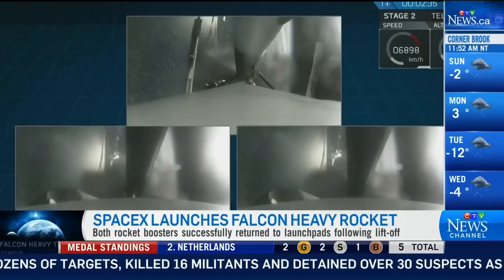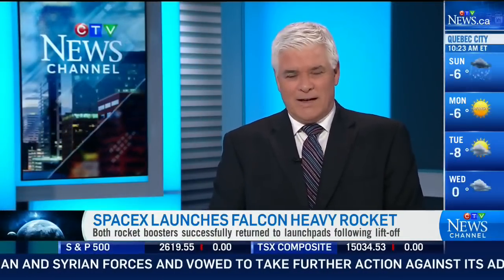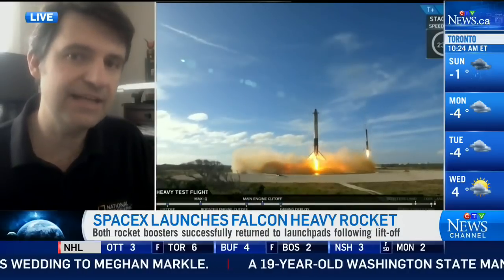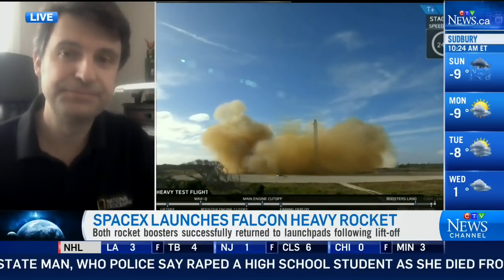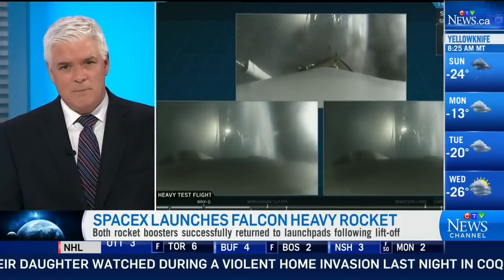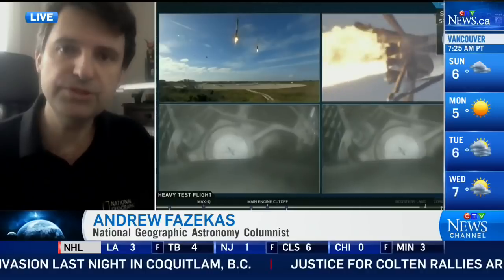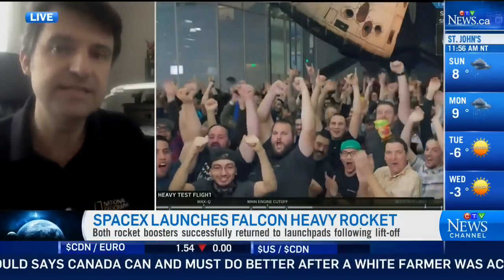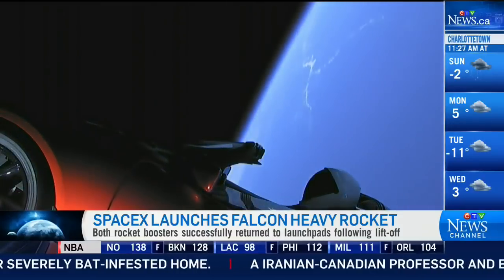This Week in Space: Falcon Heavy launch a 'game changer'?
National Geographic astronomy columnist Andrew Fazekas discusses the launch of SpaceX's Falcon Heavy rocket.